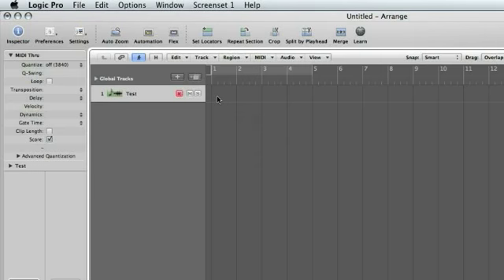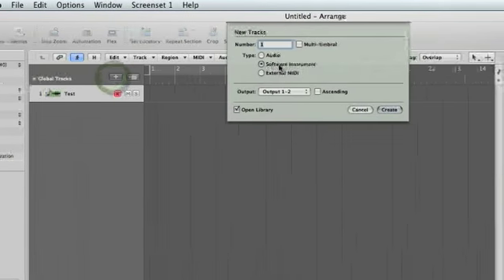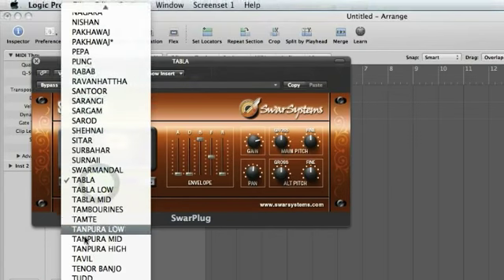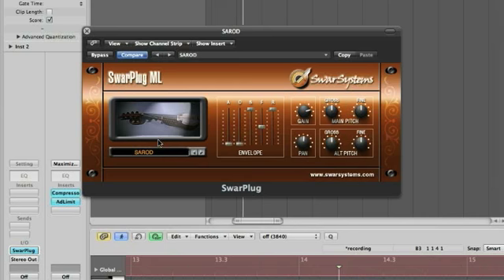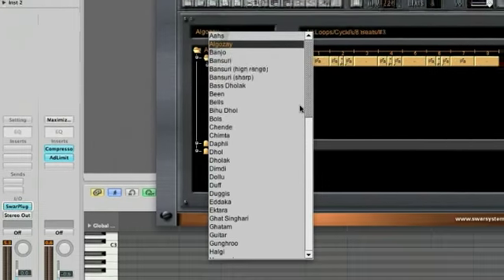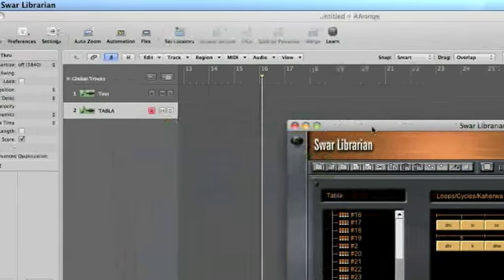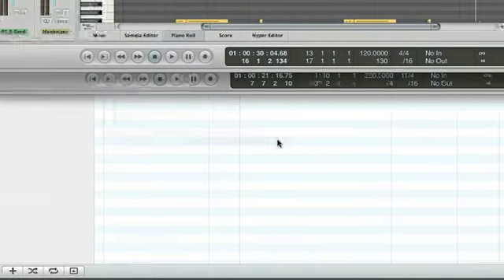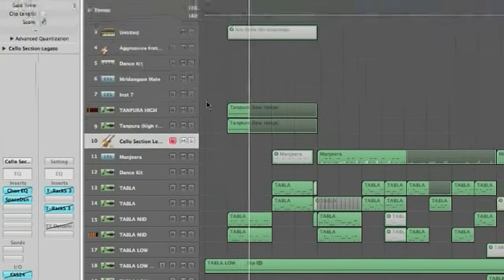A Short Demonstration of SwarPlug VST Plugin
A Short Demonstration of SwarPlug 4 Music Software

Watch this short demonstration of SwarPlug music software - a VSTi, RTAS, and AudioUnits plugin. The plugin features at least 76 perfectly sampled virtual Indian instruments.